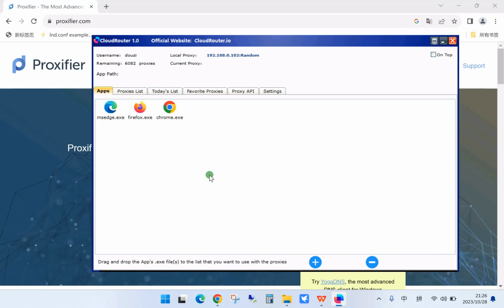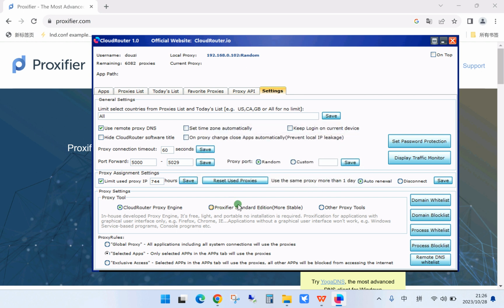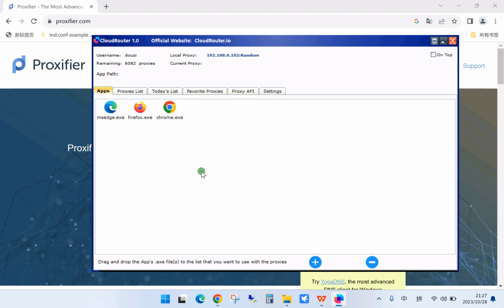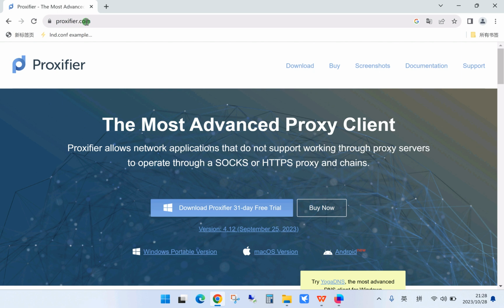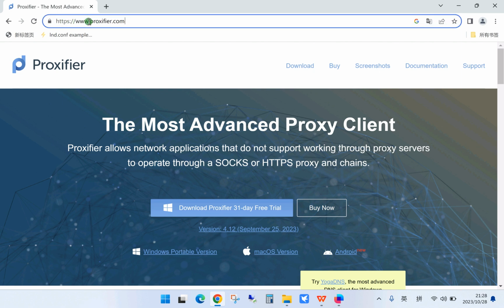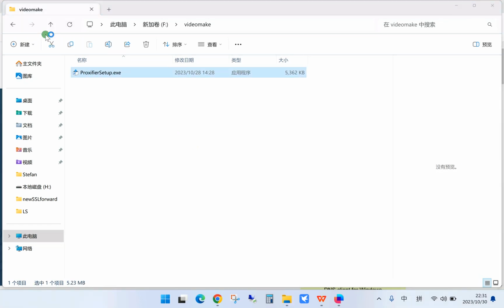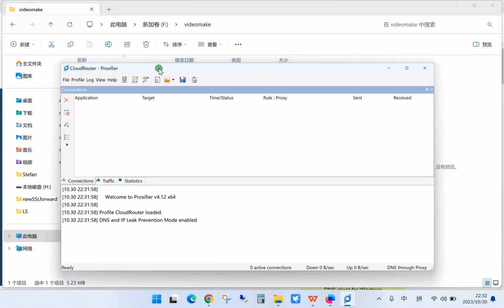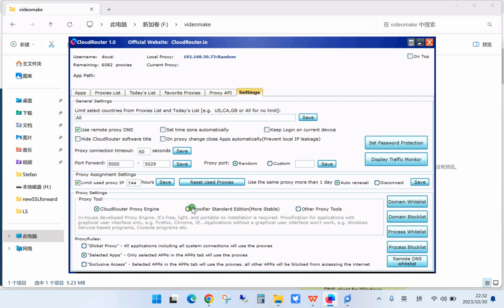How to use Global Proxy with CloudRouter, using proxifier. #911 911s5 911realternative #911.re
How to use Global Proxy with CloudRouter, using proxifier